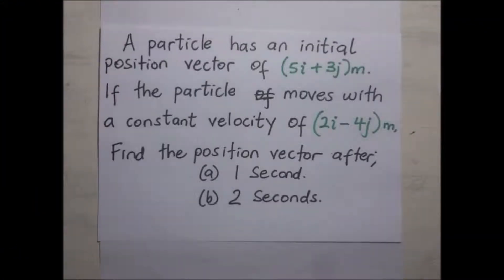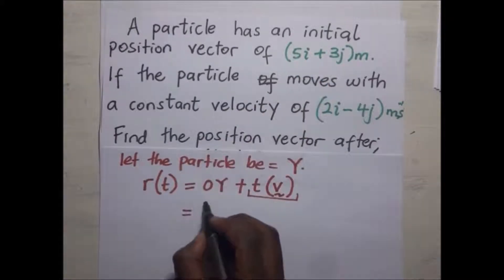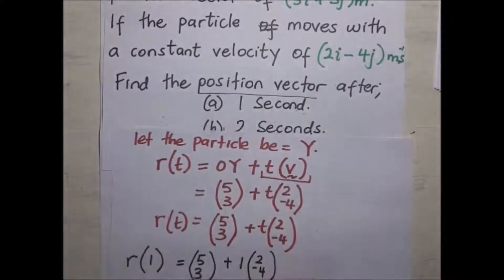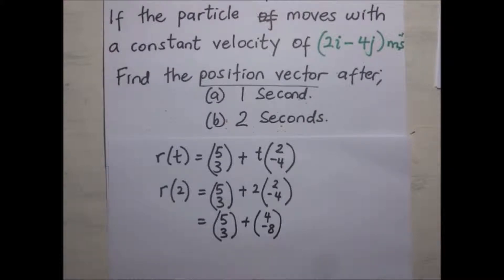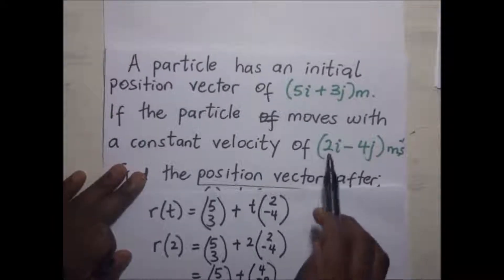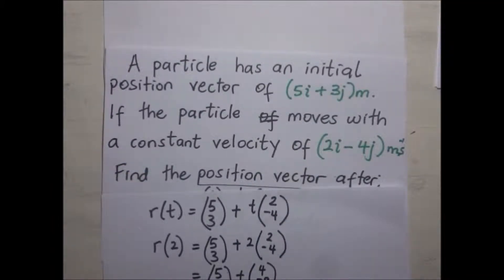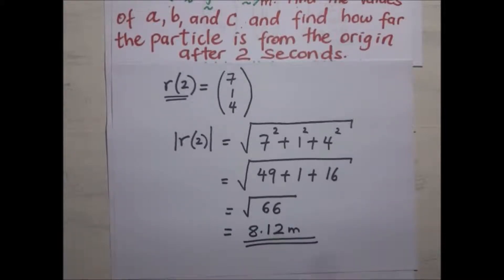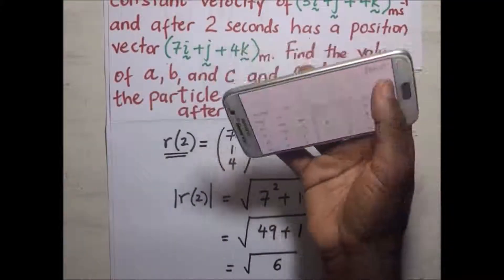Position vector using the i j notation worked examples by Kisembo Academy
Position vector using the i j notation by Kisembo Academy
There are three important unit vectors which are commonly used and these are the vectors in the direction of the x, y and z-axes. The unit vector in the direction of the x-axis is i, the unit vector in the direction of the y-axis is j and the unit vector in the direction of the z-axis is k. this video seeks to illustrate how this notation applies in solving straight line motion problems.